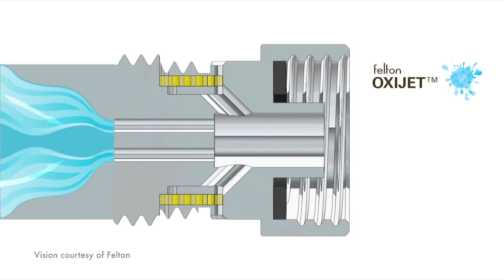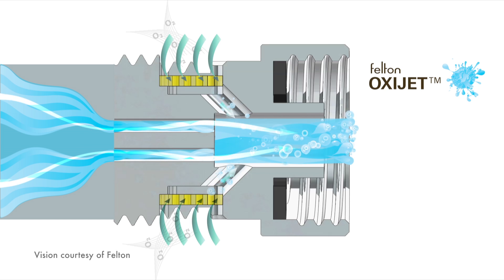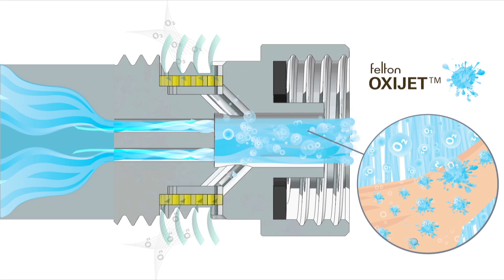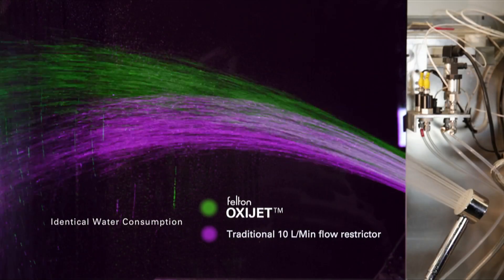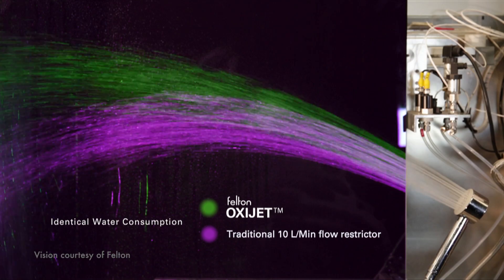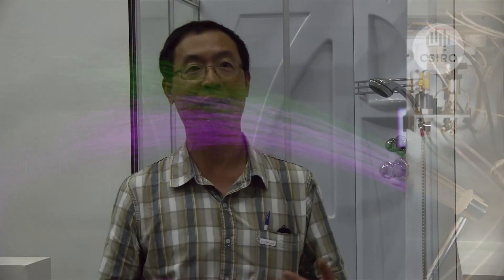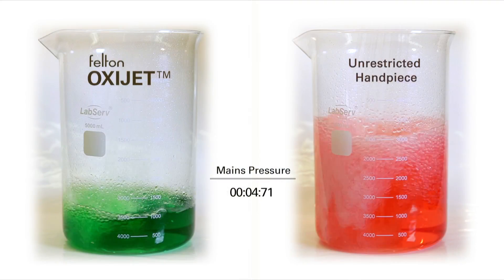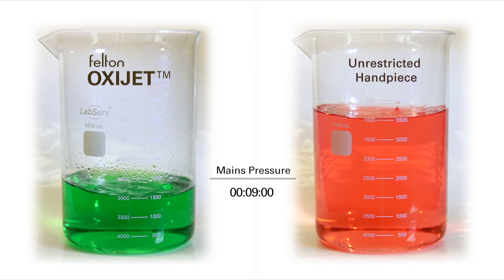Oxijet shower nozzle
A demonstration of the new water saving Oxijet™ shower nozzle by CSIRO fluids specialist Dr Jie Wu. Oxijet™uses up to 50% less water than regular shower nozzles and maintains the sensation of full pressure- simply by adding air.